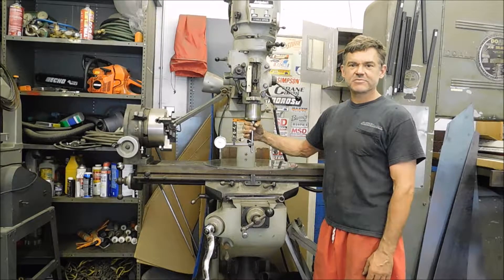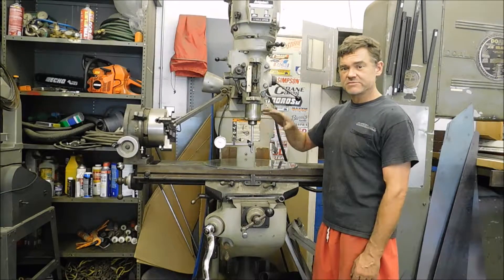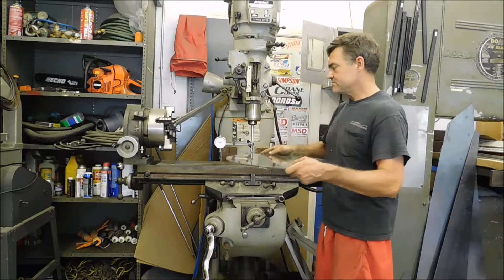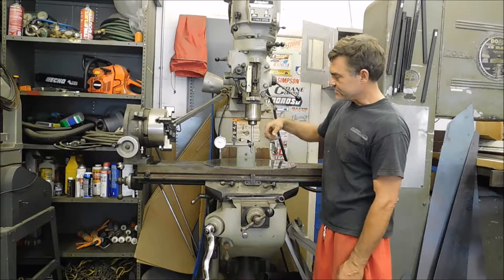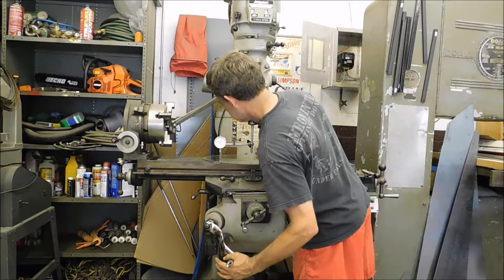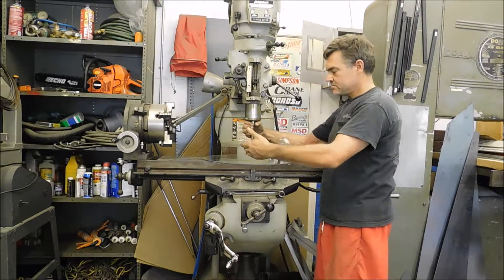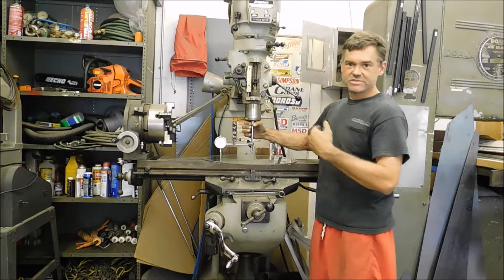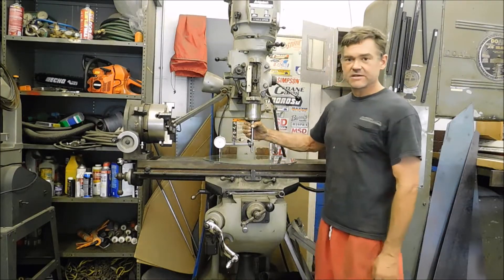How to tram or square a Bridgeport head with a piece of glass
I used a 20 inch diameter piece of glass to help me tram or square the head of my Bridgeport.